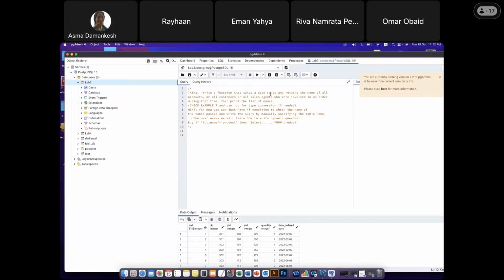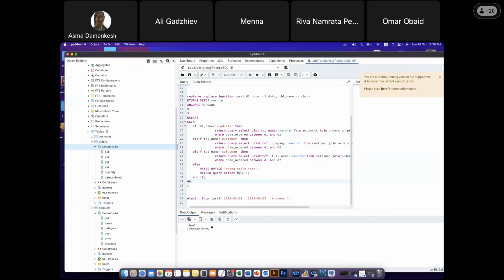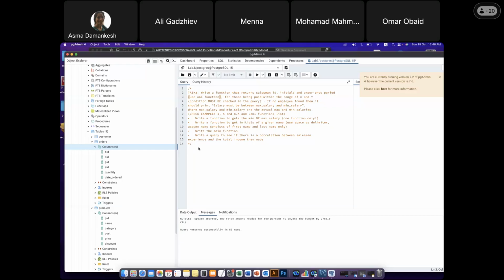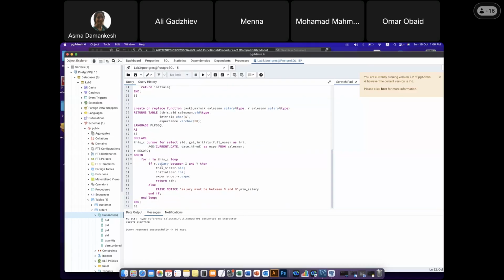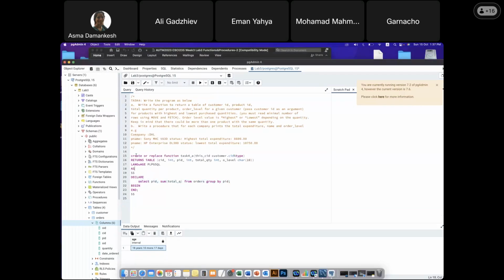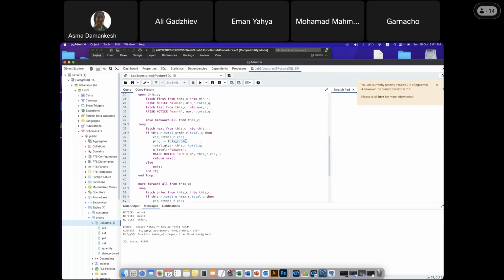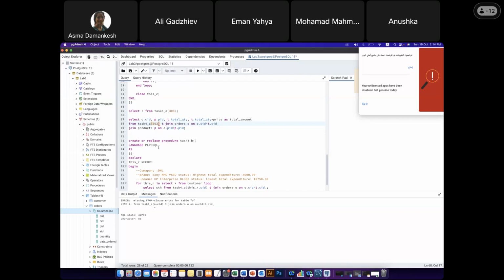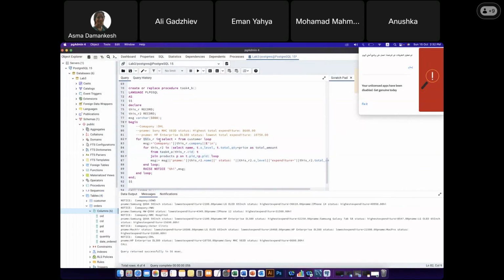AUTM 2023 CSCI235 Lab3 Solution